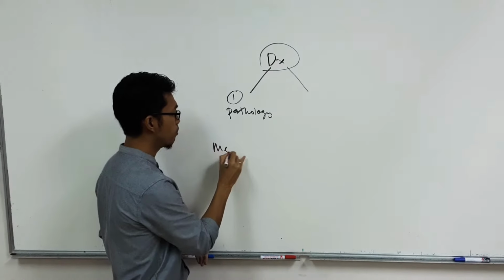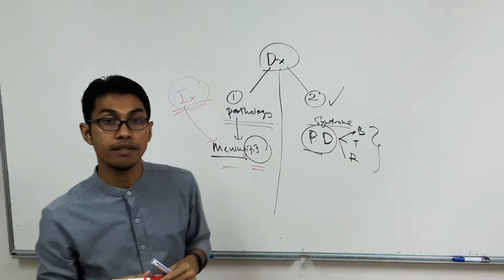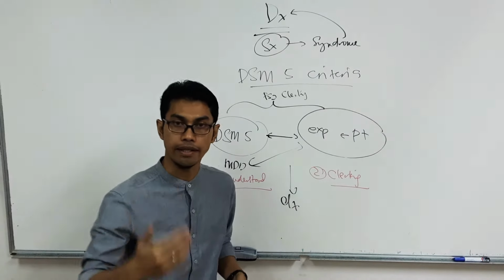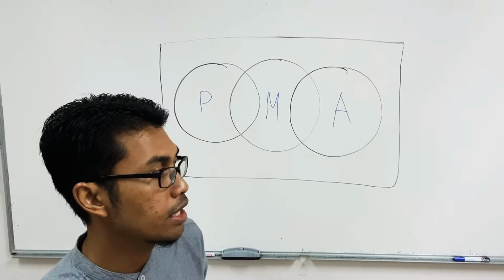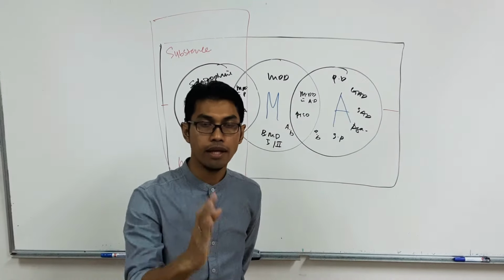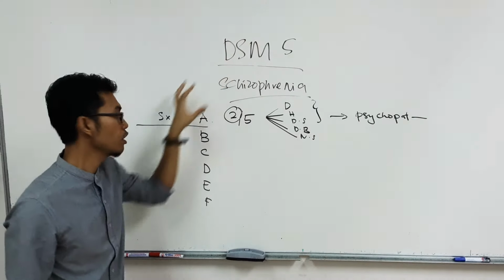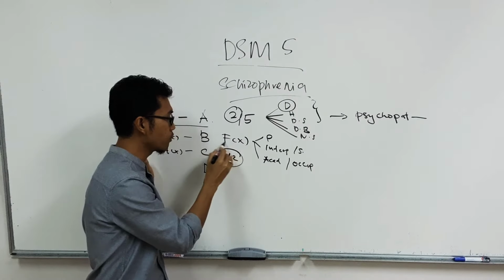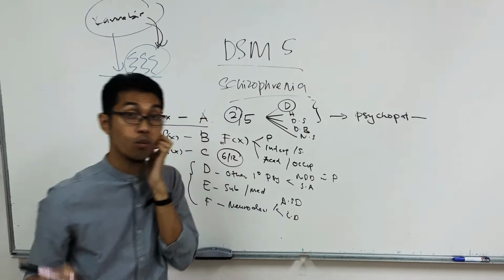HOW TO MAKE SENSE OF DSM 5? INTRODUCTION TO PSYCHIATRY BY DR ROZANIZAM ZAKARIA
Introduction to psychiatry lecture for year 5